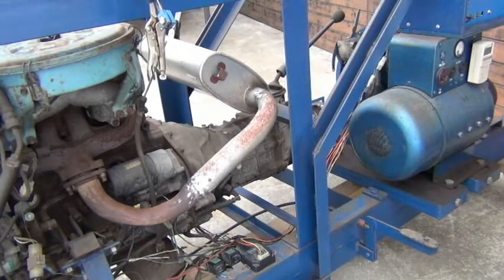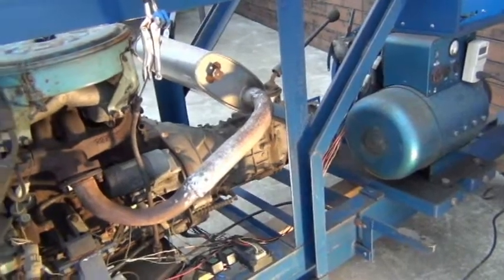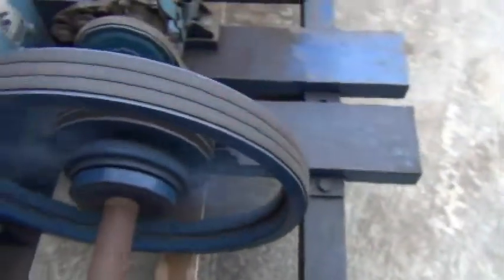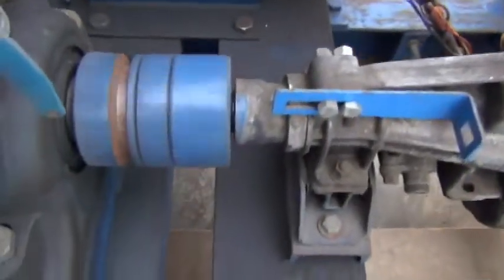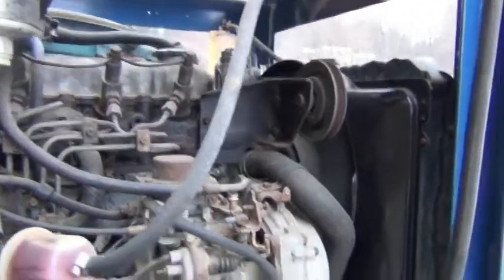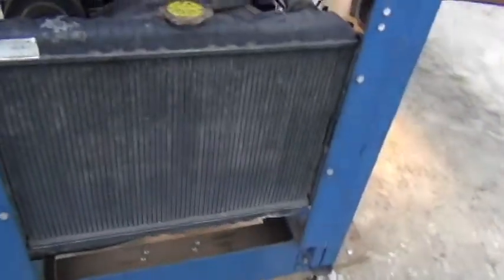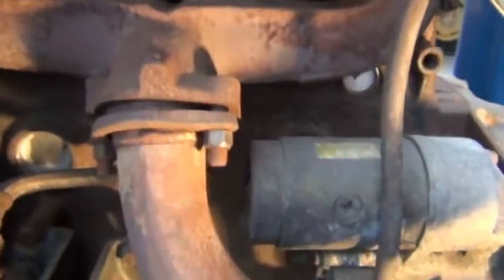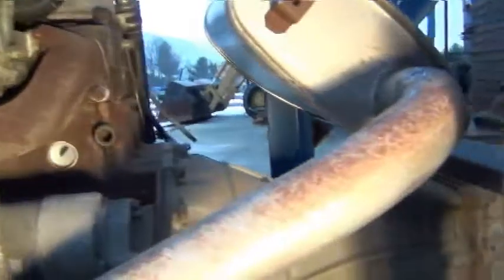Off Grid Power System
About 20 years ago I was thinking of moving off grid, so this is the power system that I built to make life easier. So I met my off grid challenge halfway by moving to the boonies with grid power but sporadic telephone service, welcome to Cheever.